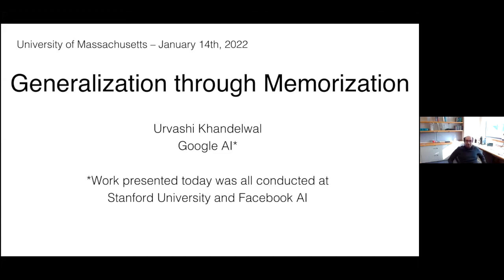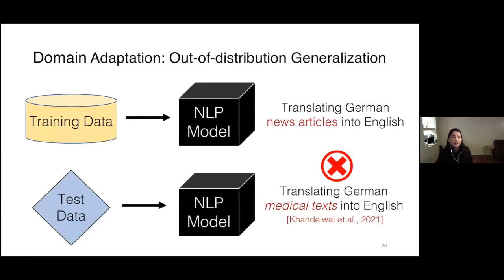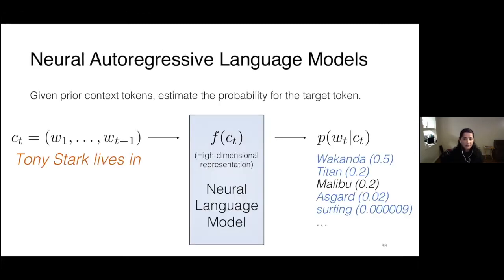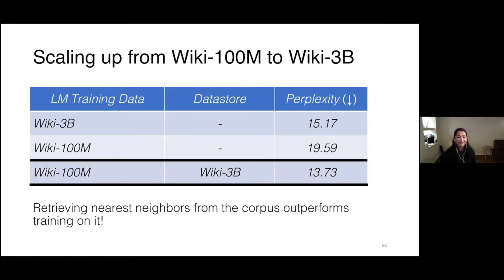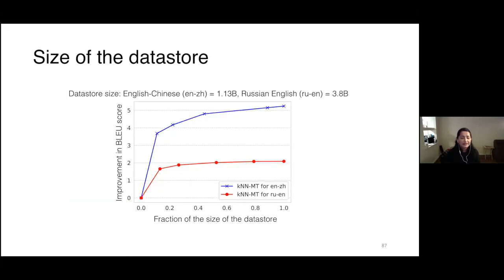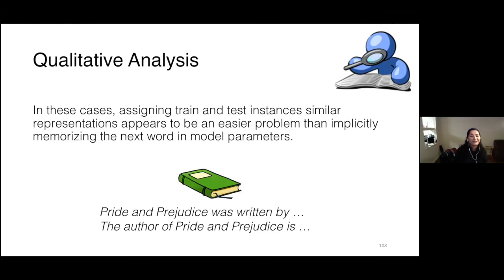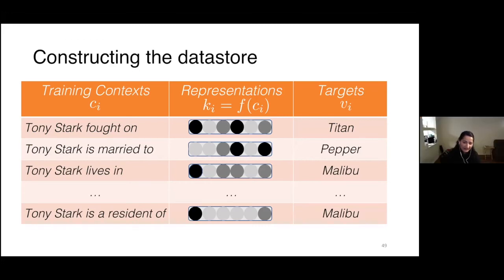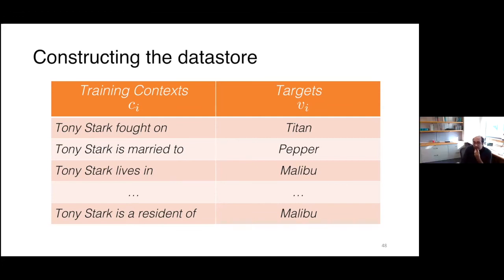CIIR Talk Series - 1/14/2022: Urvashi Khandelwal - Generalization through Memorization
Time: Friday - January 14, 2022, 1:30​​​​​​ - 2:30 PM EST

Faculty Host: Hamed Zamani, Assistant Professor at UMass Amherst

Talk Title:  Generalization through Memorization

Abstract:
Neural language models (LMs) have become the workhorse of most natural language processing tasks and systems today. Yet, they are not perfect, and the most important challenge in improving them further is their inability to generalize consistently in a range of settings. In this talk, I describe my work on “Generalization through Memorization” -- exploiting the notion of similarity between examples by using data saved in an external memory and retrieving nearest neighbors from it. This approach improves existing LM and machine translation models in a range of settings, including both in- and out-of-domain generalization, without any added training costs. Beyond improving generalization, memorization also makes model predictions more interpretable.

Bio:
Urvashi Khandelwal is a Research Scientist in the language team at Google AI. Prior to this, she was a PhD student in Computer Science at Stanford University, in the Stanford Natural Language Processing (NLP) Group, where she was advised by Professor Dan Jurafsky. She works at the intersection of NLP and machine learning, and is interested in building interpretable systems that can generalize in and adapt to a range of settings. Her research was recognized by a Microsoft Research Dissertation Grant in 2020.